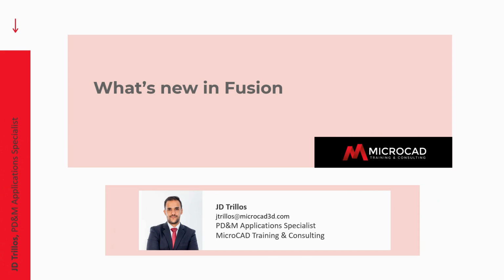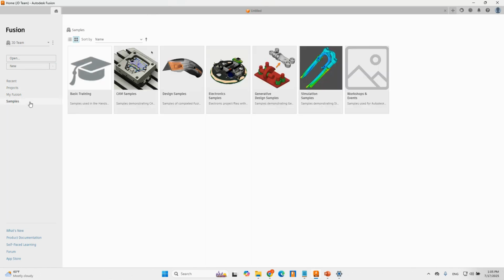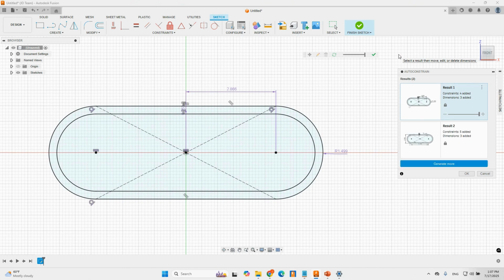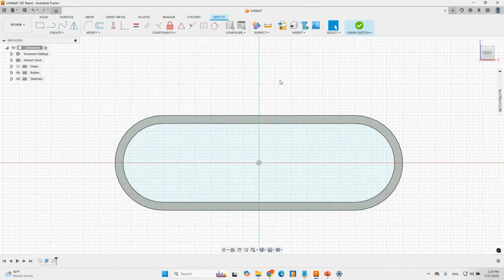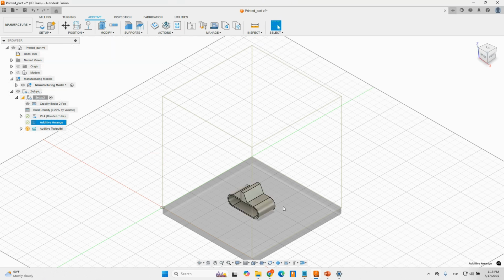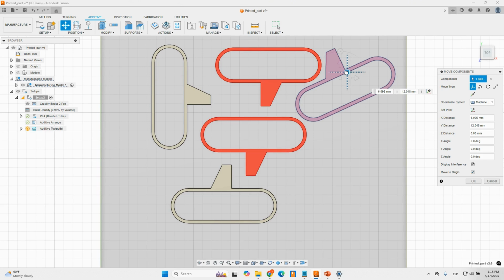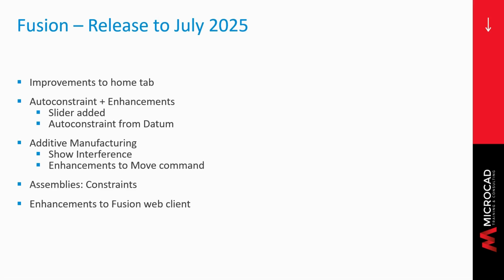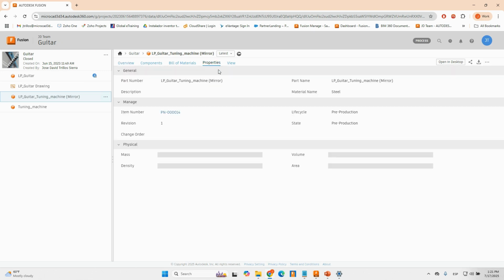What's new in Fusion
Smarter, Faster, More Powerful Design

Fusion 2026 delivers powerful updates that simplify advanced workflows and boost performance across design, engineering, and manufacturing.

- Accelerate modeling with Direct Edit + History: Now you can make fast changes on imported geometry, without losing design history.
- Smarter drawings with associative exploded views: Automatically sync exploded views from assemblies to your 2D drawings.
- Manufacturing made easier: Enjoy new 2.5-axis and 3-axis milling enhancements, plus faster toolpath calculations.

Whether you’re refining your designs, simulating performance, or sending parts to the shop floor, Fusion 2026 helps you work smarter, start to finish.